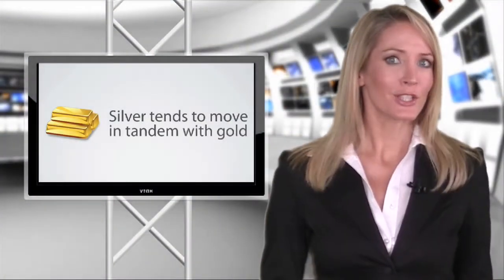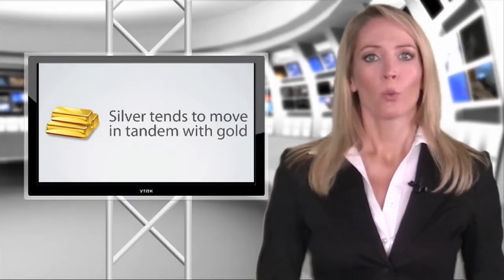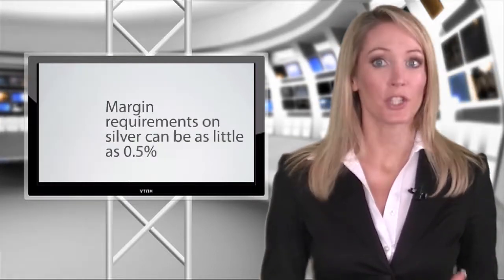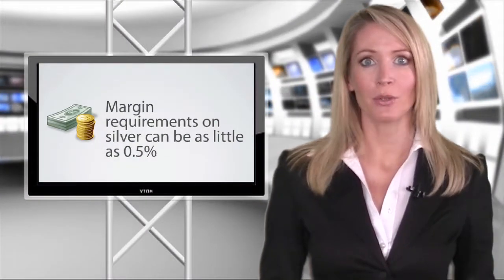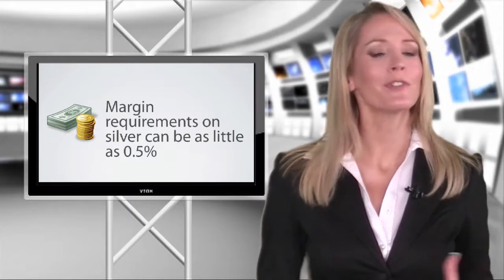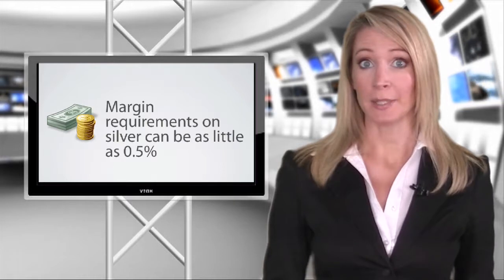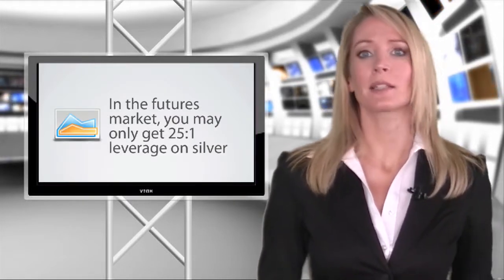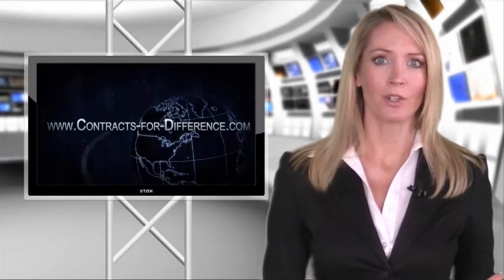Trading Silver using CFDs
CFDs can be used to trade gold and silver Exposure to commodities can come from any number of places, from developed-world oil and mining companies to outright speculation.

Trading platform and instruments such as CFDs and exchange-traded funds (ETFs) also allow you to bet directly on commodity prices.  You can trade commodities in a similar way to trading shares or any other assets and in this respect CFDs are a convenient way to profit from an increase in price without the headaches of storing the physical metals.

Silver is particularly interesting for the trader, as it differs from gold in a couple of respects. Nearly as much gold as has ever been found is still in existence in the world in the form of jewellery and other items; whereas there is very little silver left of what has been mined, as it gets used up in many different industrial processes.

Say for example that you wanted to take out a contract for difference for a long position in silver anticipating that the price will increase. You may be quoted 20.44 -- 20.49. The lot size may be 500 ounces, and one advantage of using CFDs is that you're not restricted to the lot sizes offered on standard futures contracts. One long contract on 500 ounces would be worth $10,245 (500 x 20.49), so the margin requirement could be as little as $50, depending on your broker.

If the price now goes up to 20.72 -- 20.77 and you close the position, your points gain from 20.49 to 20.72 is 23. The value of the contract has gone up to $10,360, an increase of $115 for a modest gain in price on a margin of $50.  Of course, leverage can work against you, and if the price had fallen you could be facing a margin call from your broker to make up your losses.